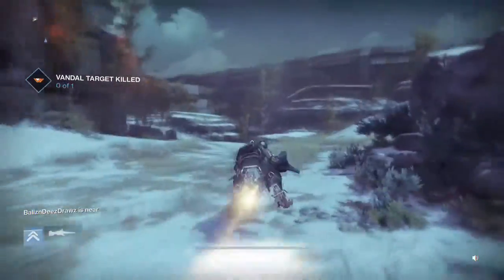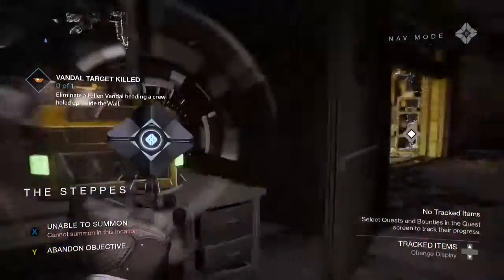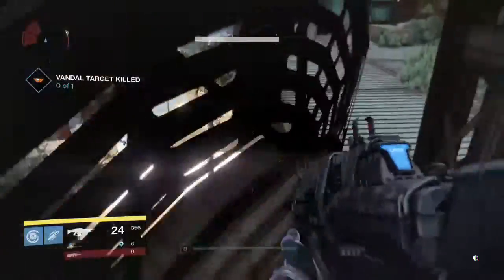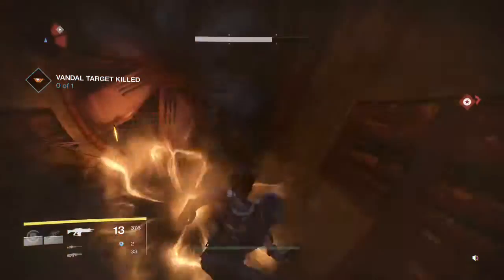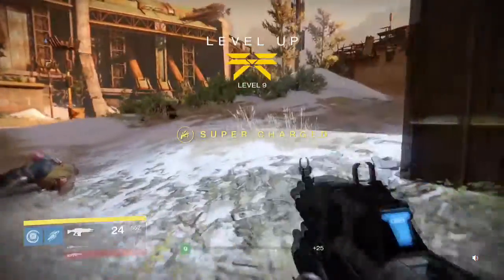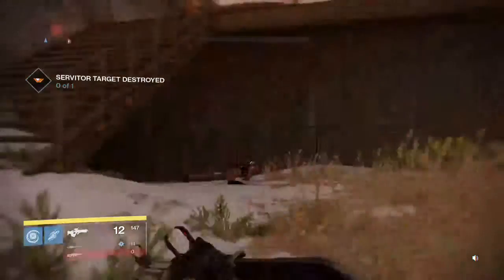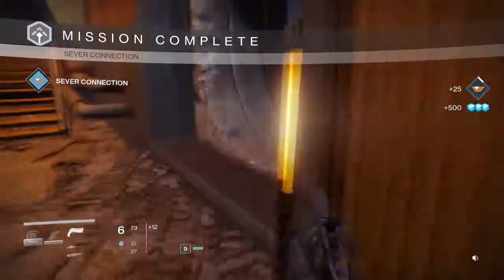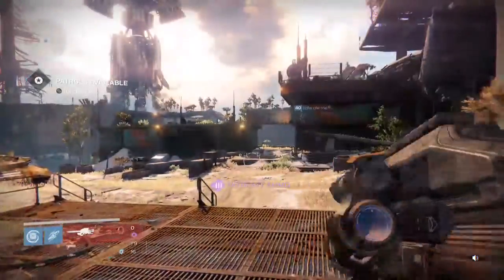Destiny Gameplay [Live Commentary]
Welcome everyone to my Destiny live commentary! I am basically making a channel update video inside a gameplay. Be sure to check me out on twitter and twitch. And as always Enjoy!